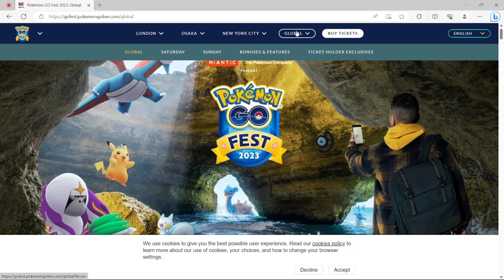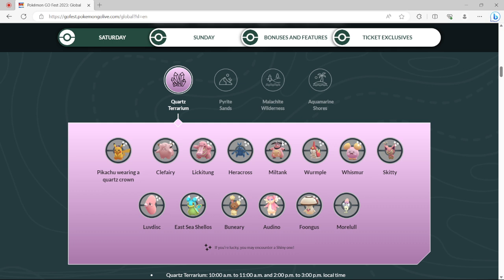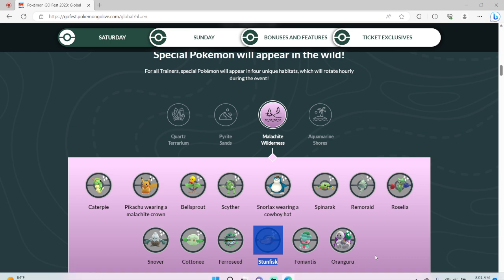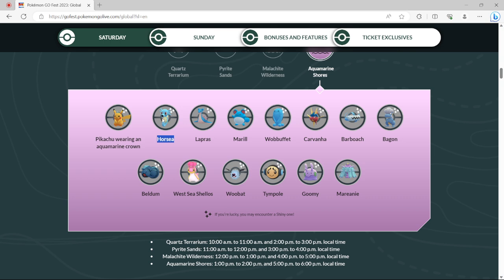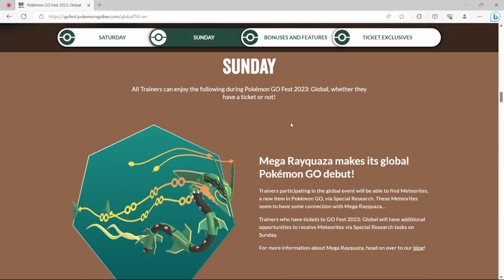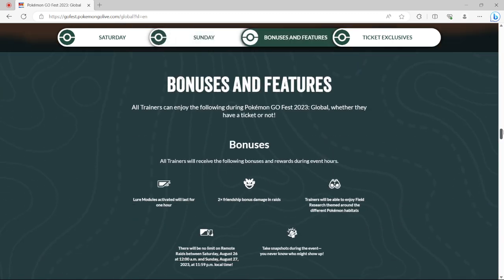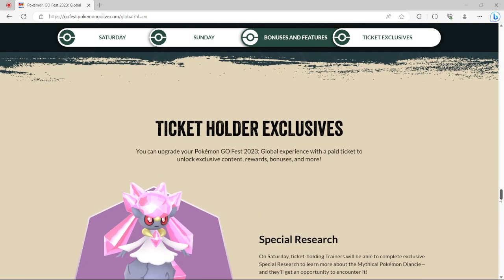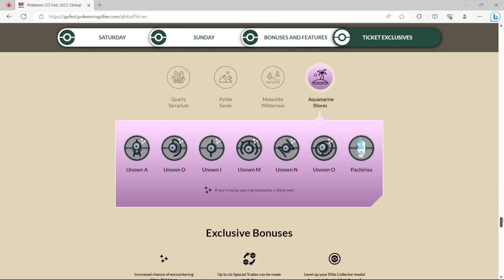goin over global go fest again